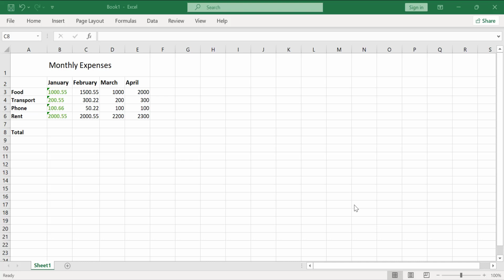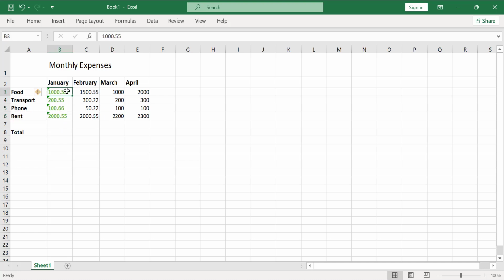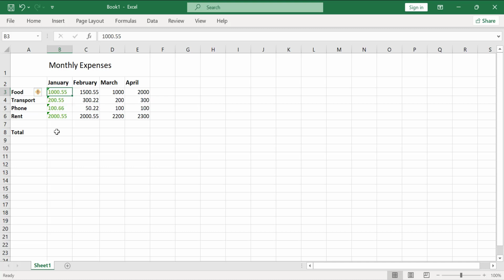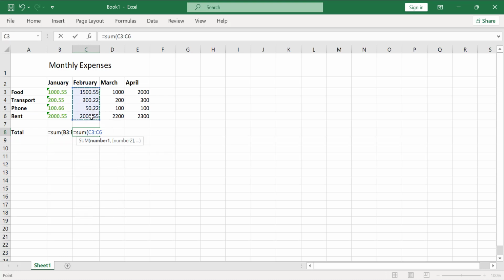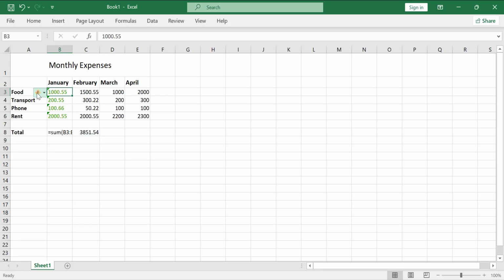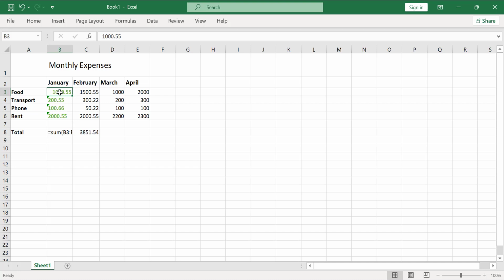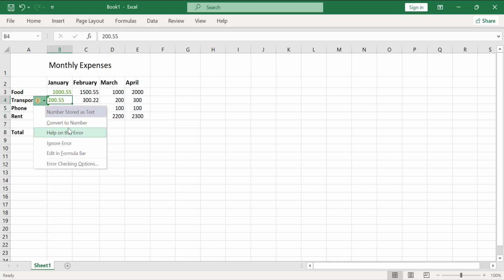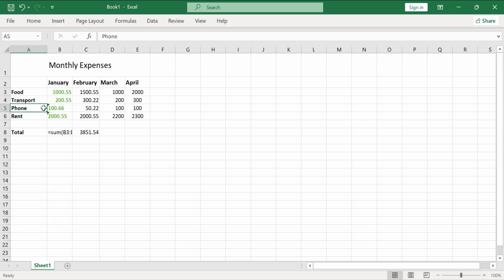Unlock the Power of Numbers in Microsoft Excel 2021!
This video will teach you how to work with numbers in Microsoft Excel. You will also learn how to differentiate between string values and numbers and how to convert number stored as string back to numeric type.